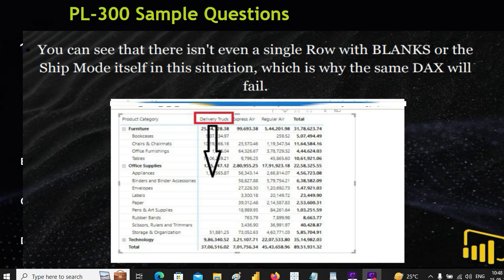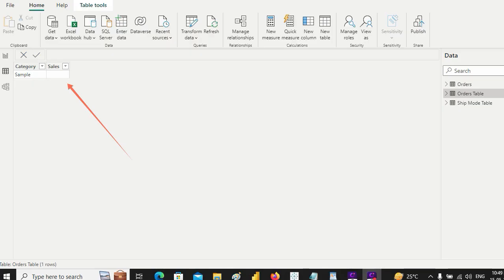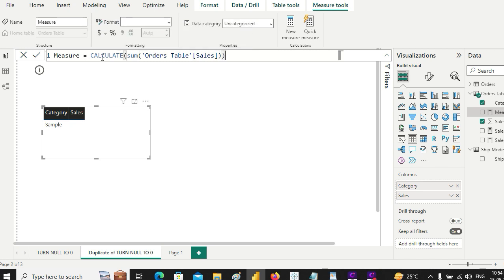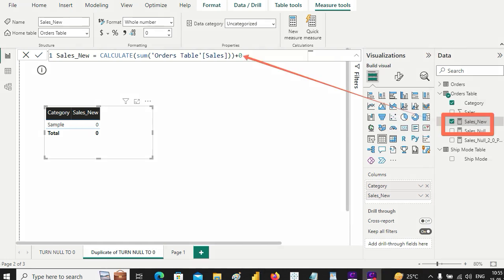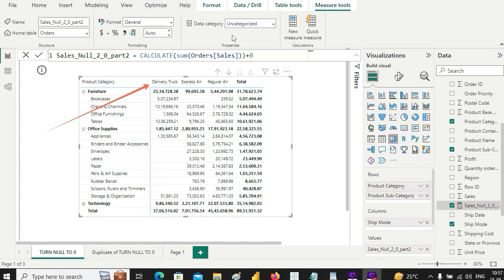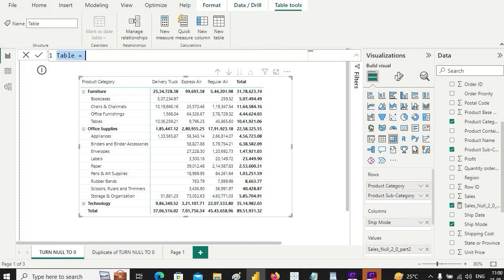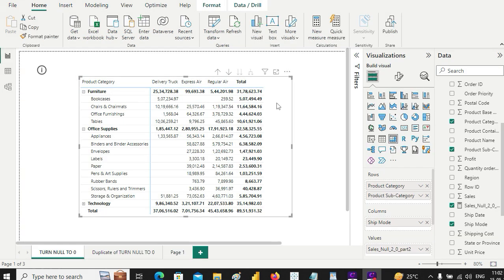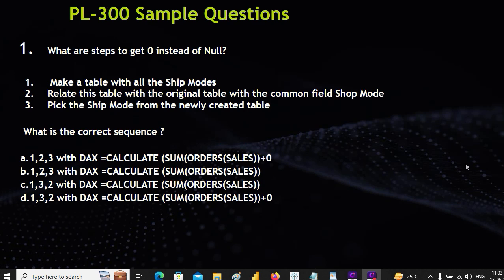PL 300 Series Use Case -Null to Zero (DAX)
PL 300 Certification Use Case series

What are steps to get 0 instead of Null?

 Make a table with all the Ship Modes
Relate this table with the original table with the common field Shop Mode
Pick the Ship Mode from the newly created table

 What is the correct sequence ?

a.1,2,3 with DAX =CALCULATE (SUM(ORDERS(SALES))+0
b.1,2,3 with DAX =CALCULATE (SUM(ORDERS(SALES))
c.1,3,2 with DAX =CALCULATE (SUM(ORDERS(SALES))
d.1,3,2 with DAX =CALCULATE (SUM(ORDERS(SALES))+0

🗝️ANSWER - a